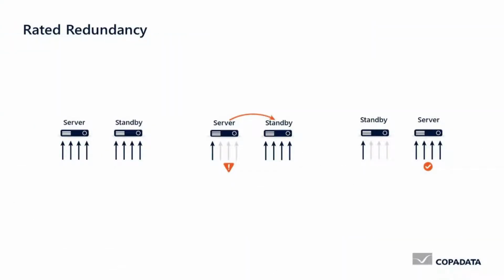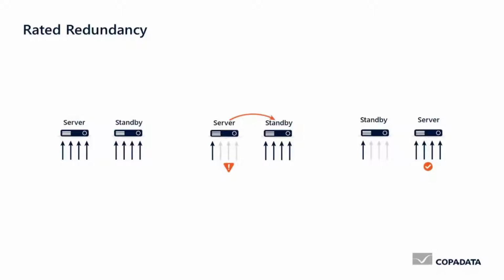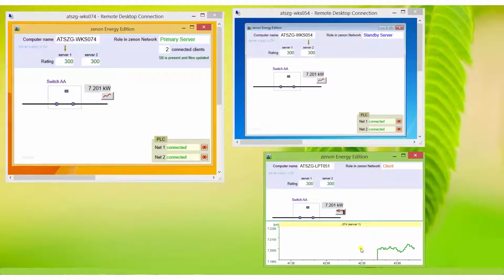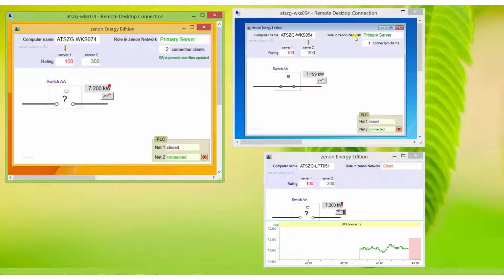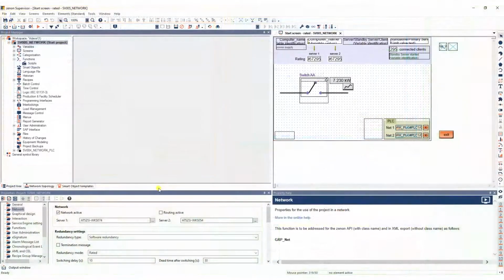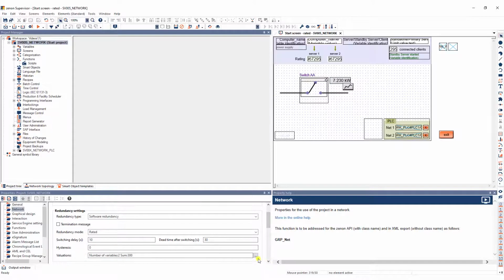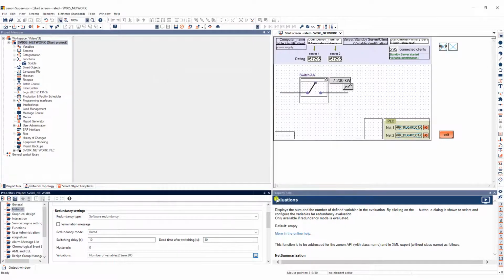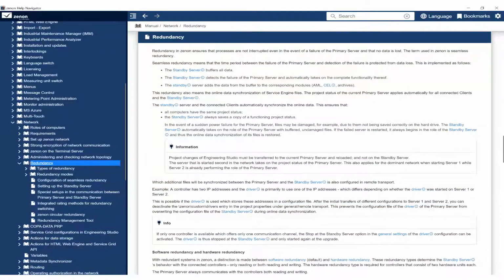zenon Network - Rated redundancy